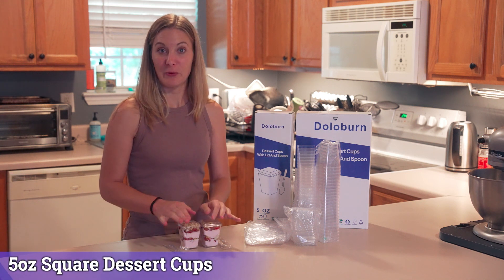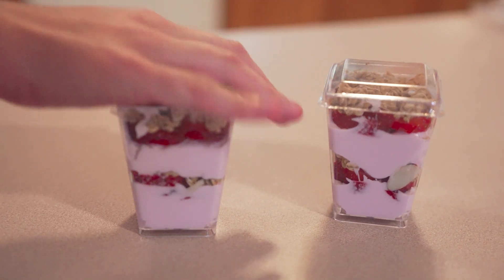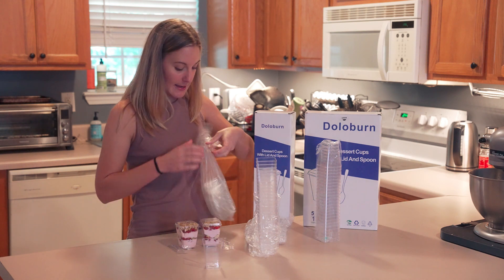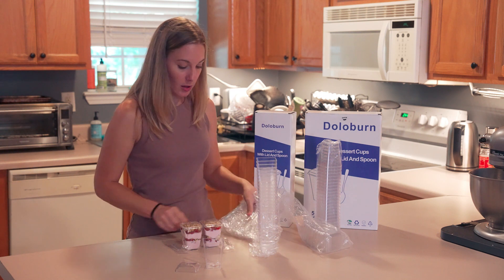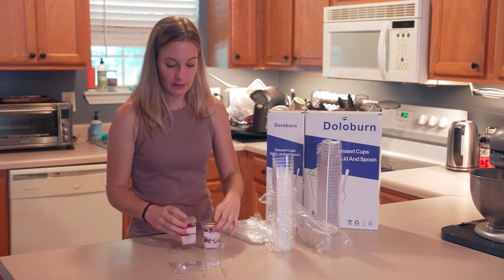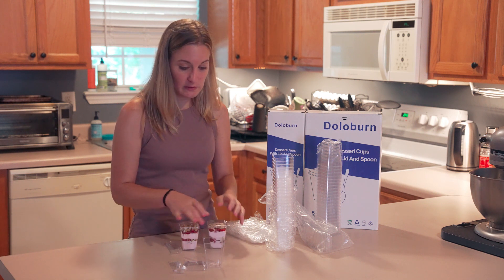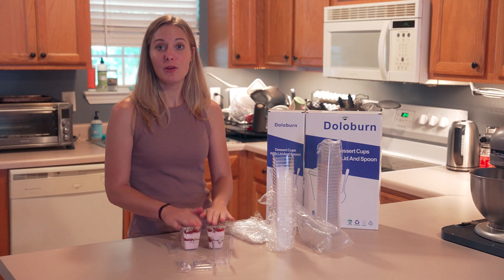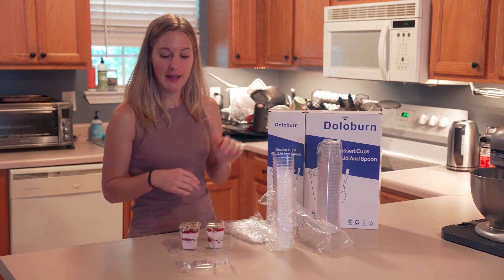Dessert Cups with Lids and Spoons Review